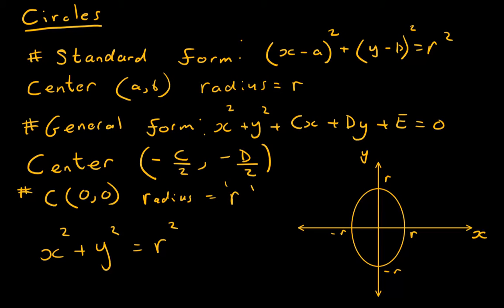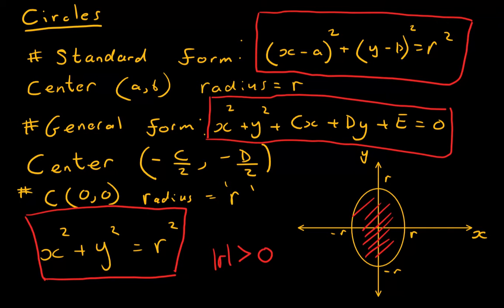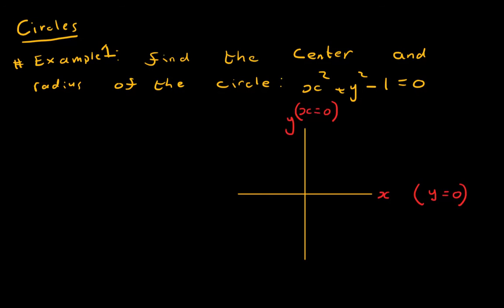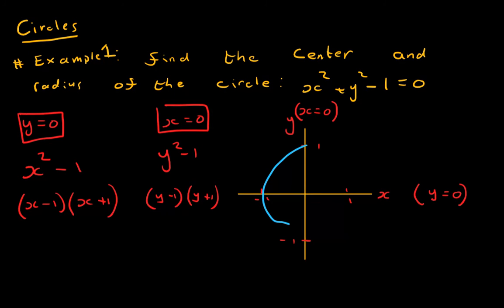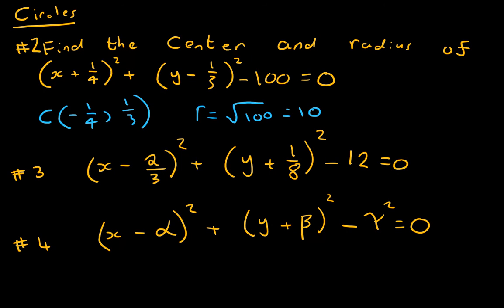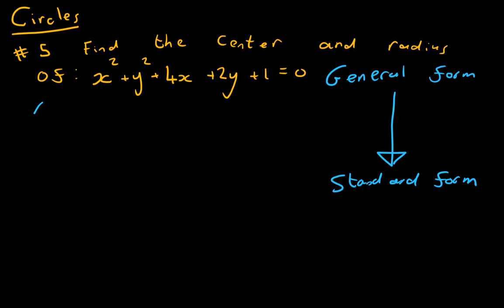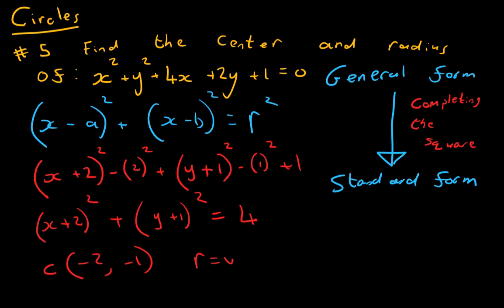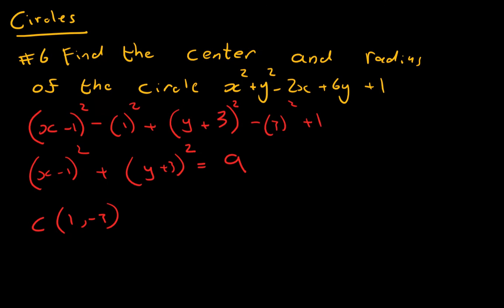Circles: finding center and radius